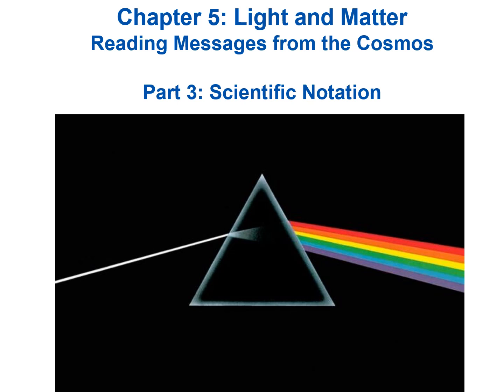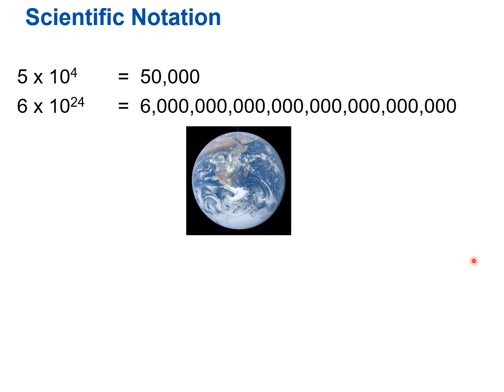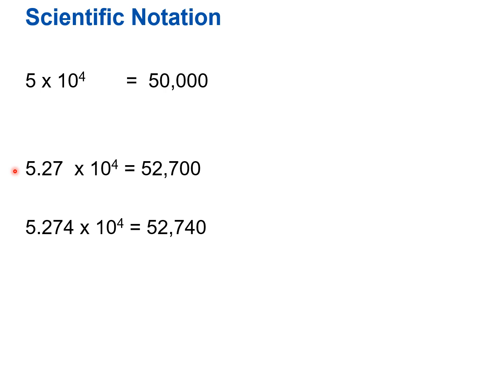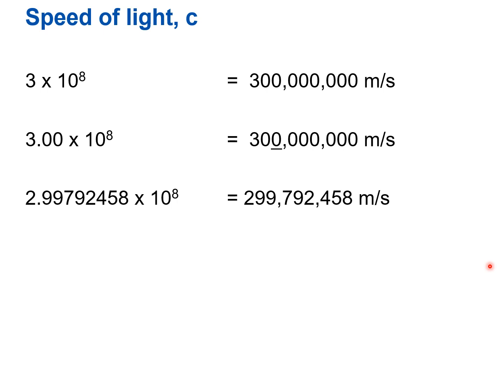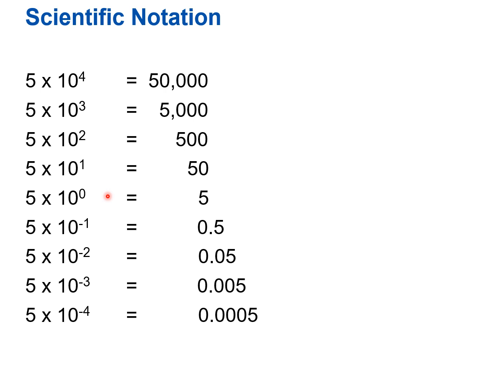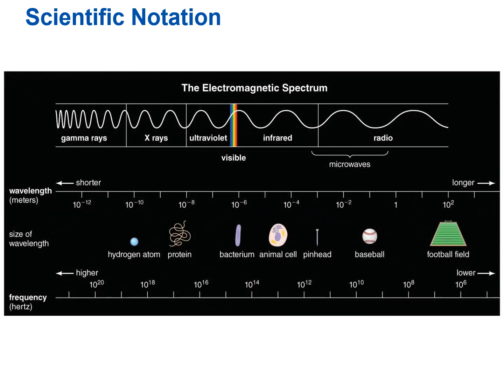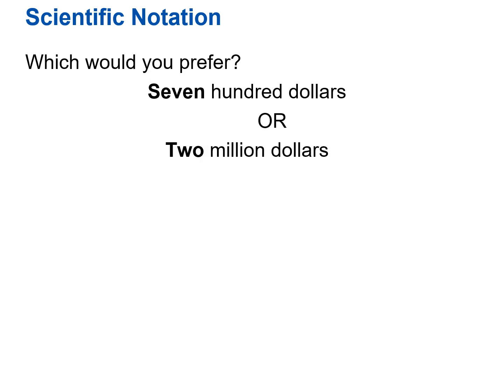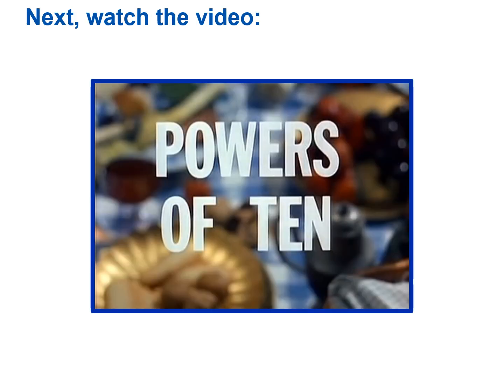Chapter 5, Part 3: Scientific Notation